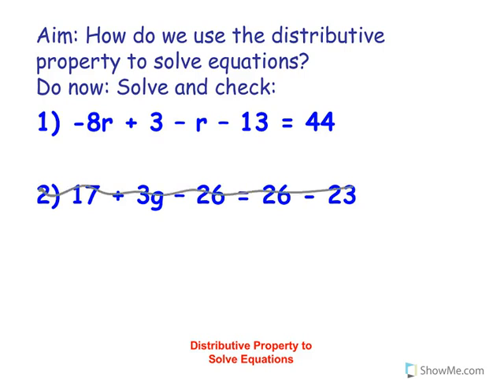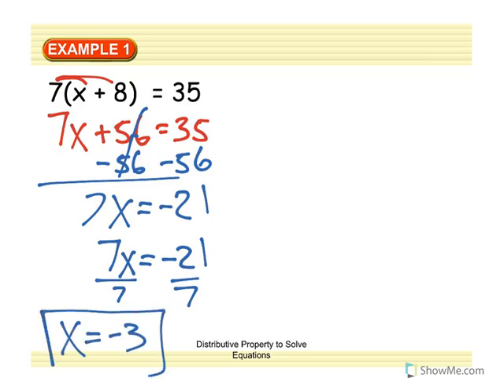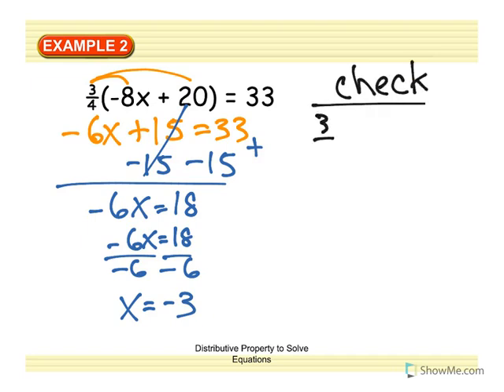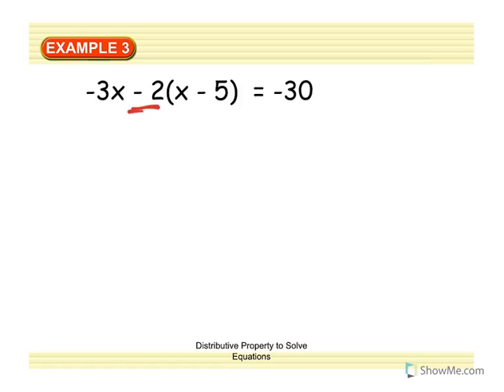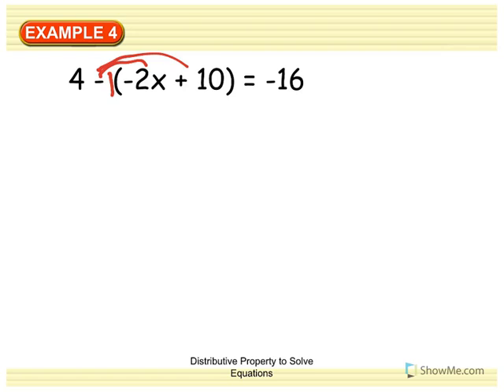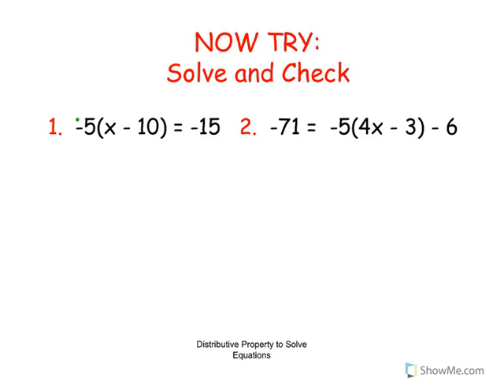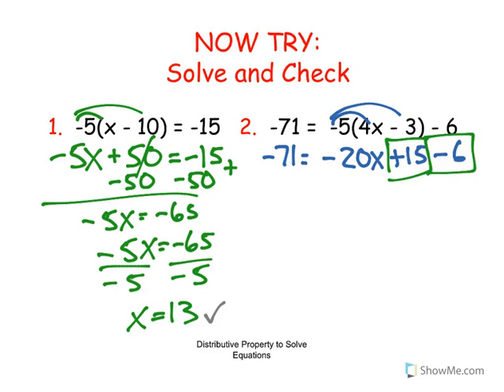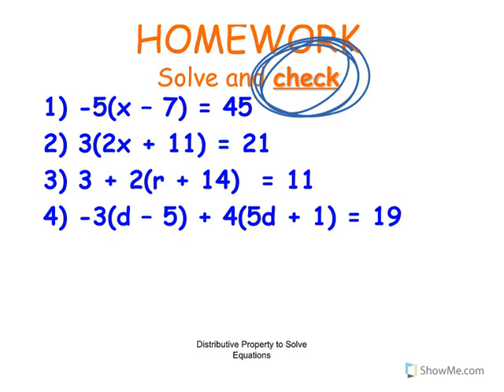Solving Equations Using The Distributive Property